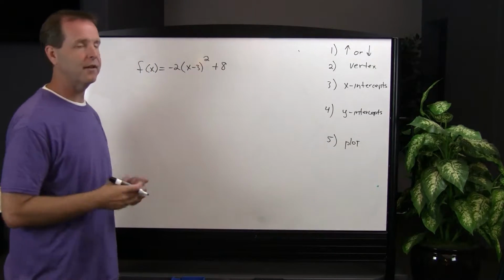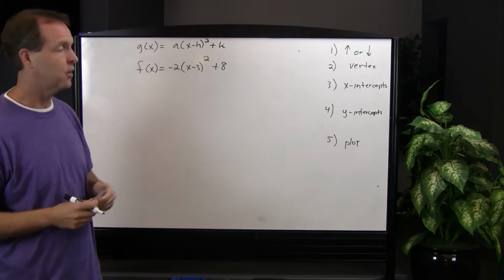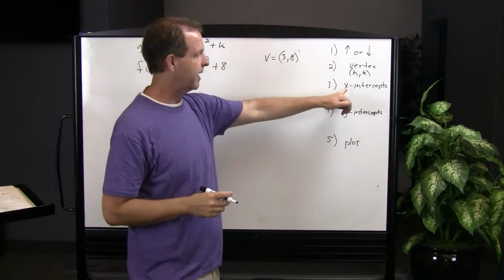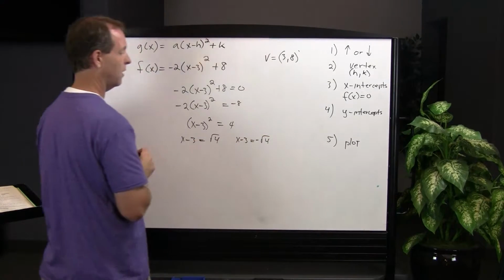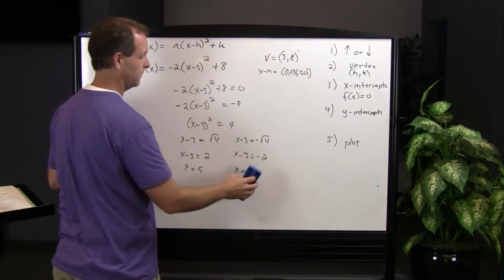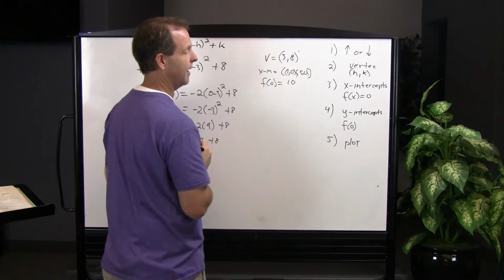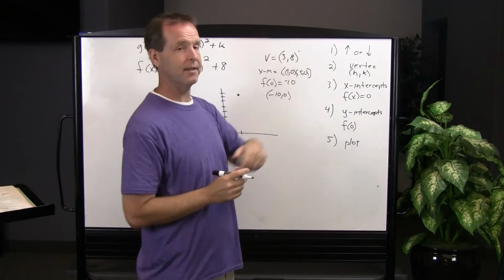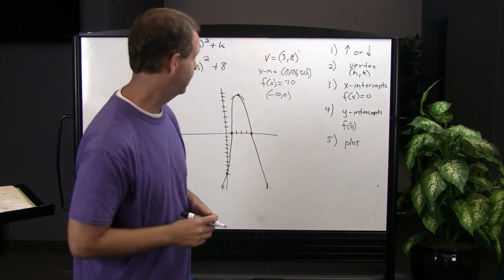Graphing a Quadratic Function in Standard Form